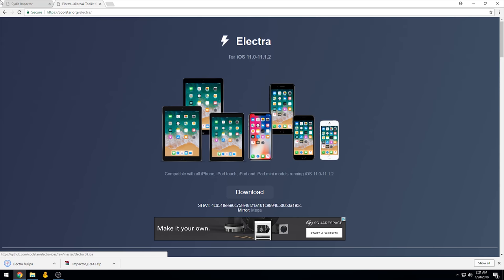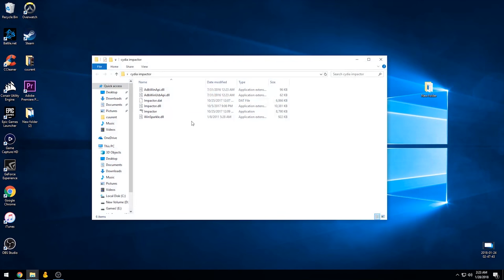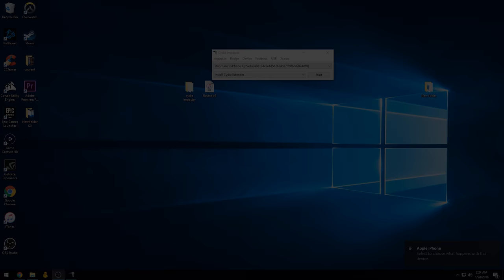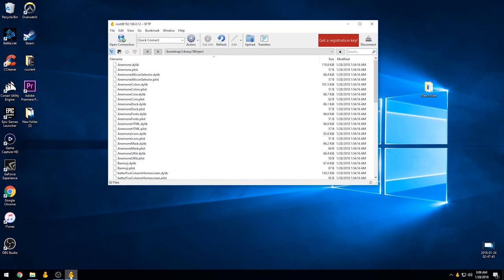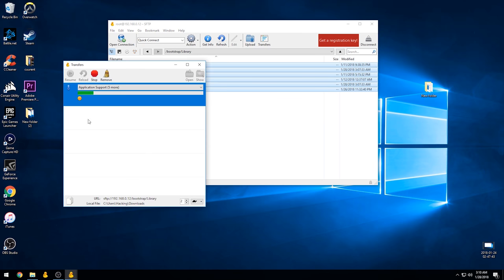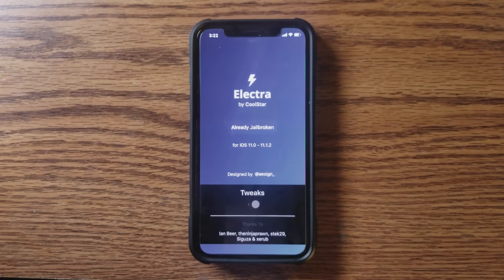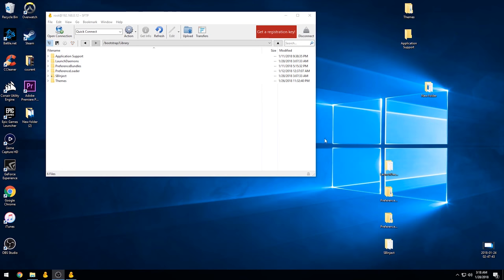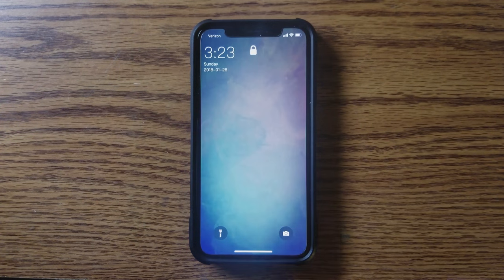How to Update to Electra Beta 9 WITHOUT LOSING YOUR TWEAKS!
Hello Everyone Thank you for stopping by! This is my Tech Channel that I am starting up on the side. I currently have a game channel that I will
 Now I am a bit new to recording and stuff like that so if you see something that looks unprofessional don't be afraid to comment below on what I do wrong! I will try to bring you all the info on tech and iPhone's the best I can the fastest I can. In this video i go over some of the hidden features currently on the iPhone X. If you like what you see and would like to help out with the channel don't forget to like and Subscribe! Thanks for stopping by!